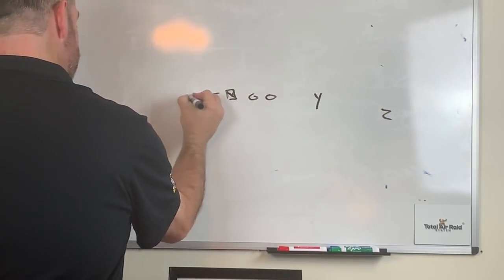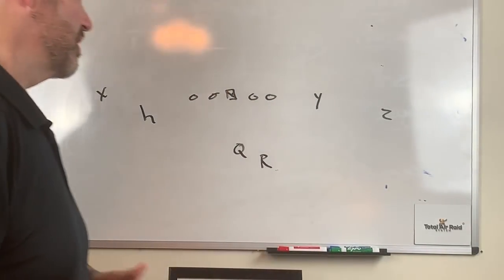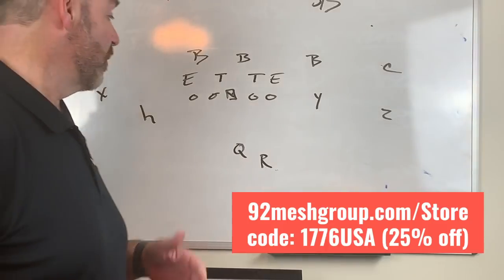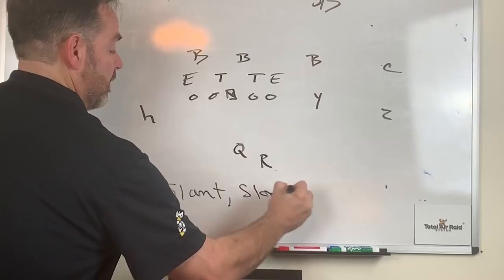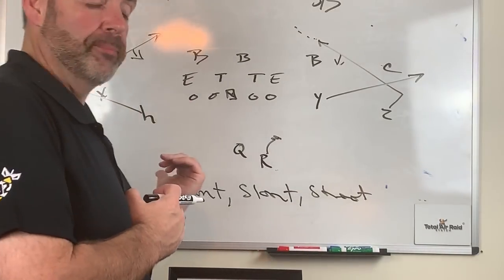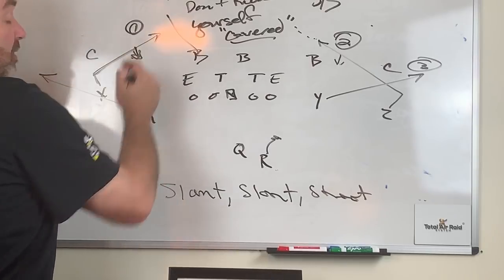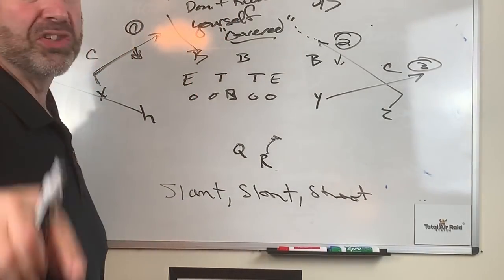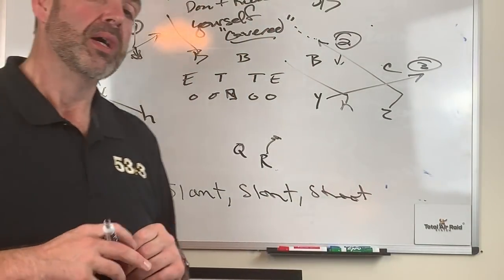"Slant" Concept in the Air Raid Offense